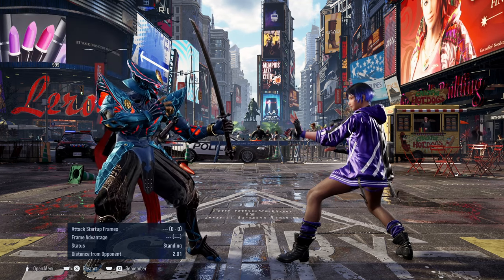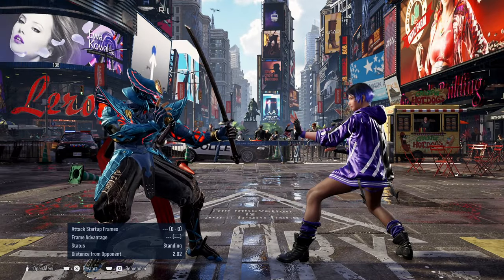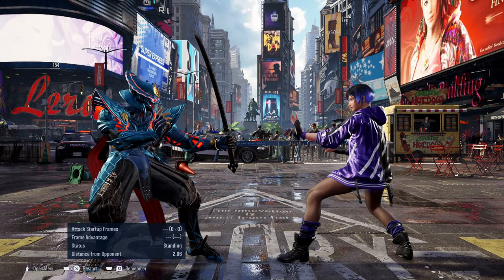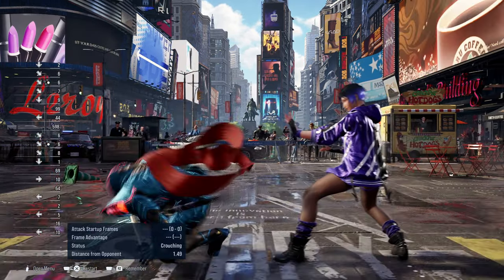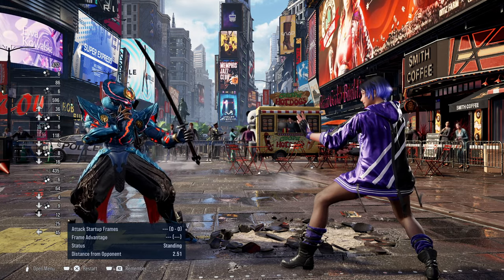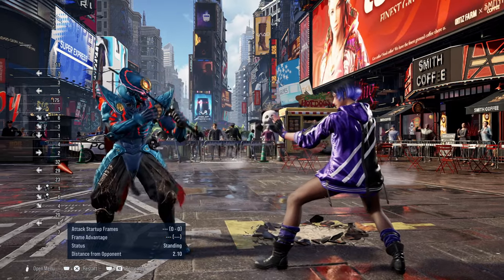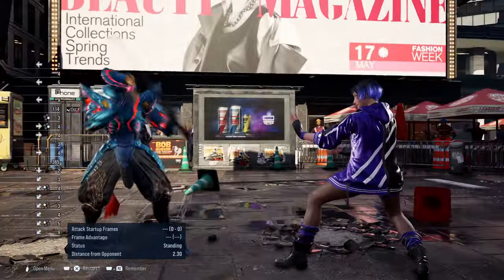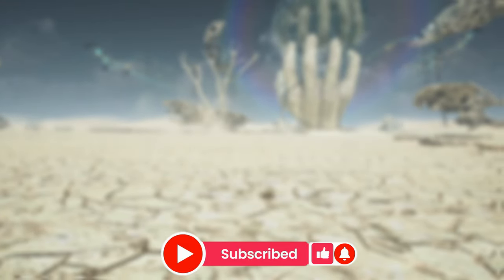What I've Learned & Improved as Yoshimitsu | Tekken 8